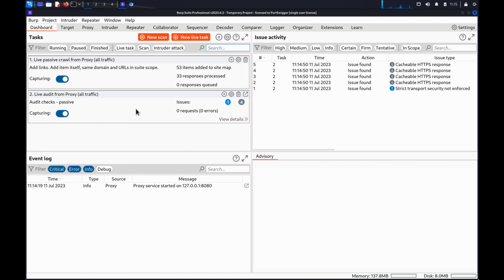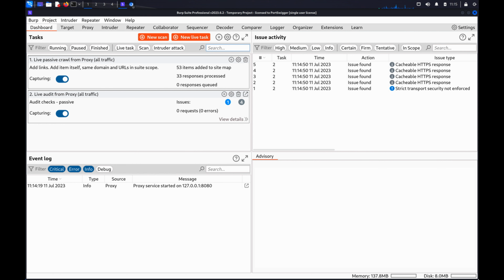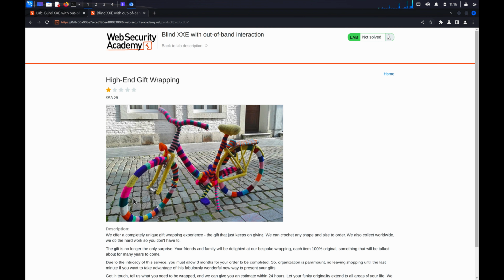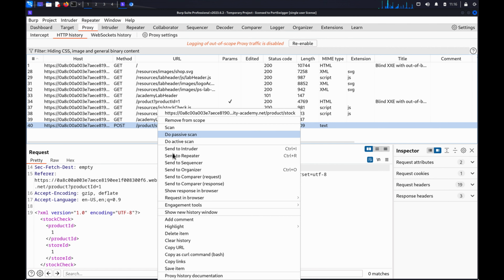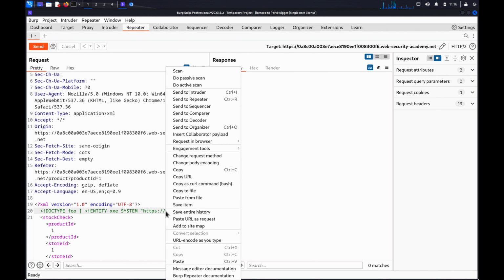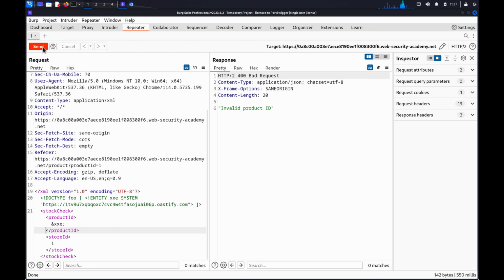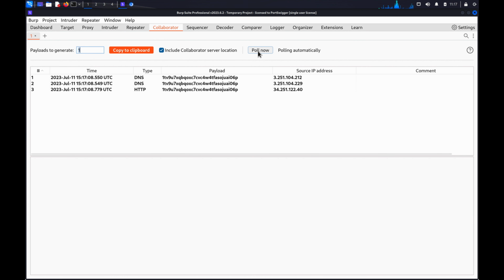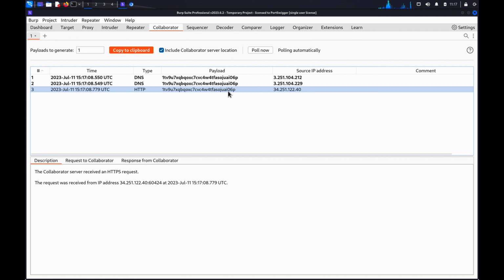Testing for blind XXE injection vulnerabilities with Burp Suite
Blind XXE injection vulnerabilities occur when an application is vulnerable to XXE injection but doesn't return the values of any defined external entities within its responses. You can use Burp to inject an XXE payload that may trigger an out-of-band network interaction with the Burp Collaborator server.